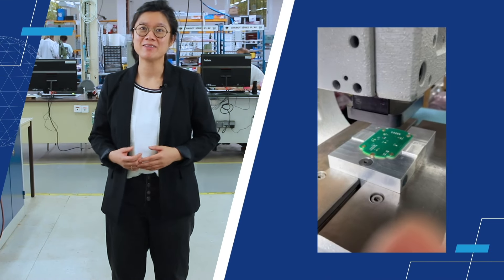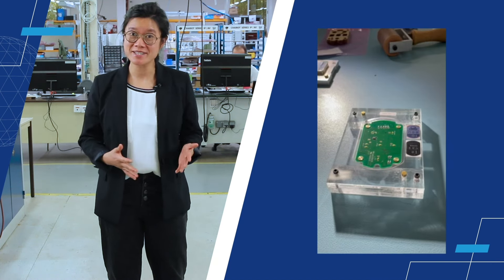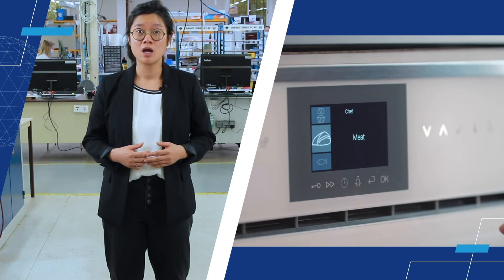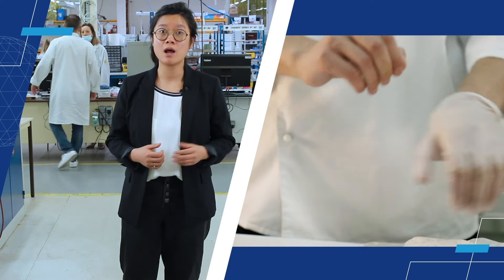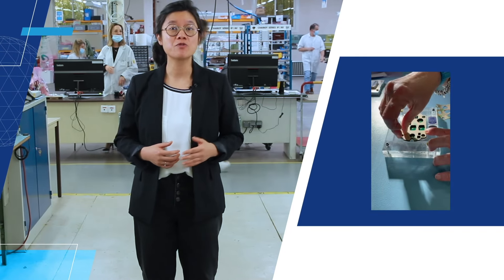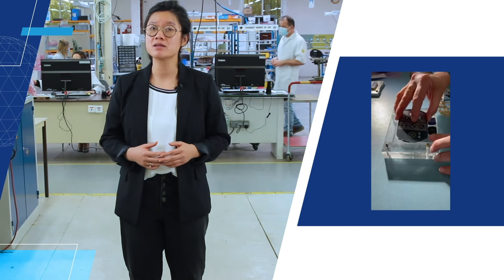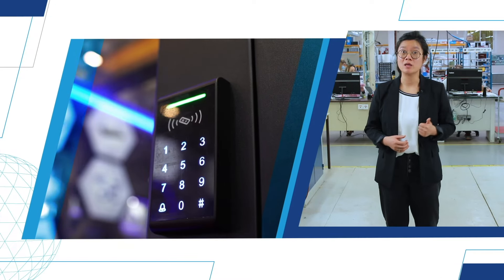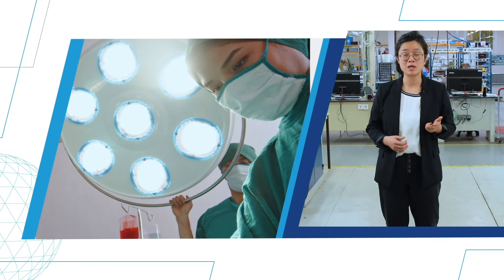Plastic Capacitive - Sealed, Reliable and Modern Looking Control Panel Technology | APEM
Plastic capacitive panel technology is a fully sealed and reliable solution. It can handle frequent use and cleaning, even with chemicals. It can be adjusted to different clicking styles and different types of gloves.